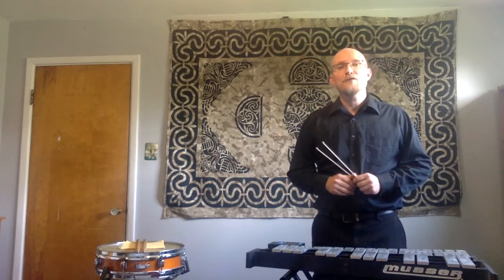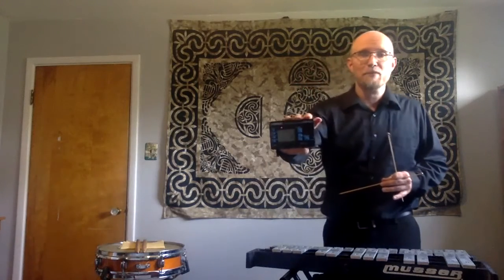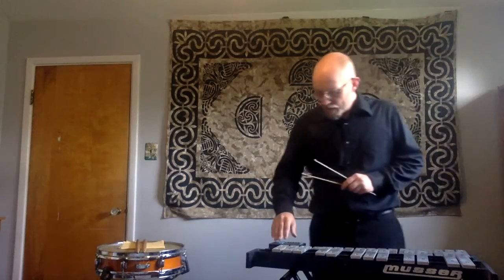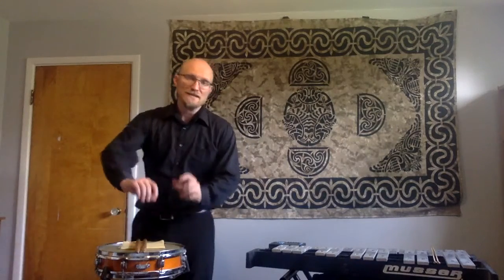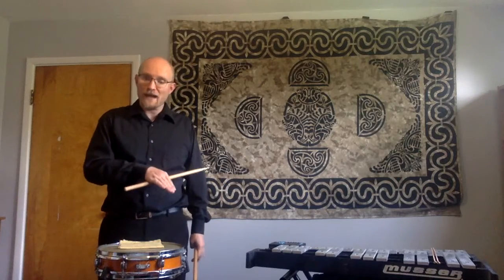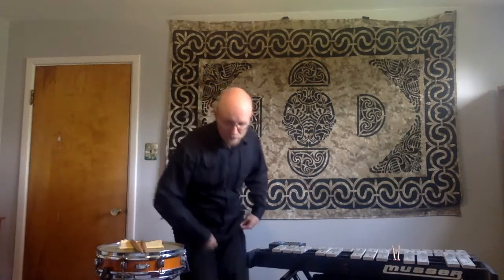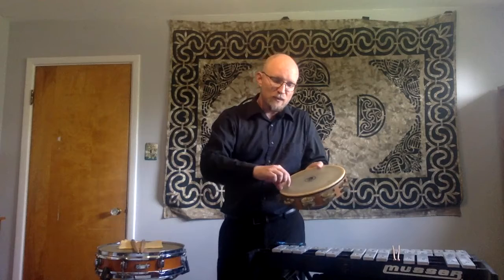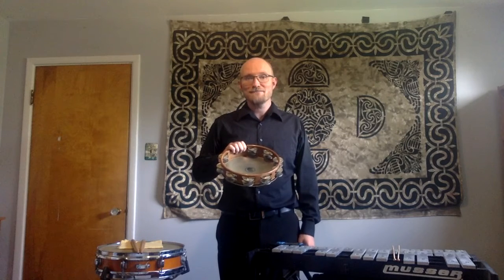Colin Constance Virtual Virtuoso (Percussion)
A historical & technical look into three common orchestral percussion instruments: Glockenspiel, Snare Drum, & Tambourine